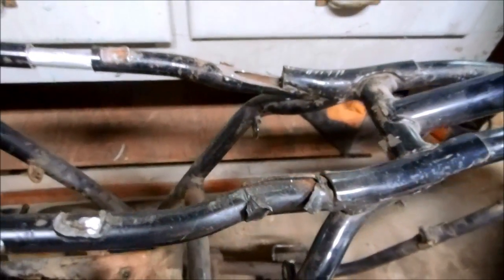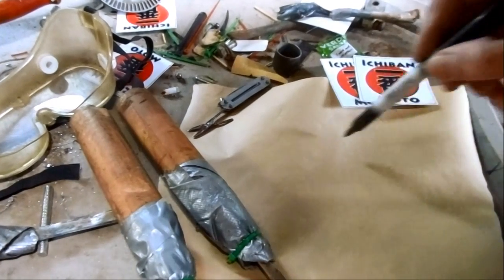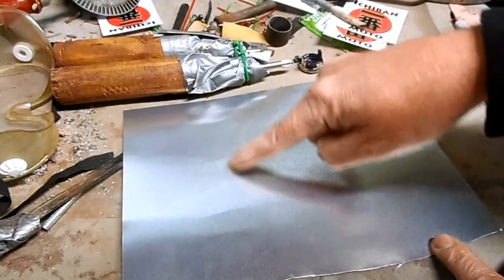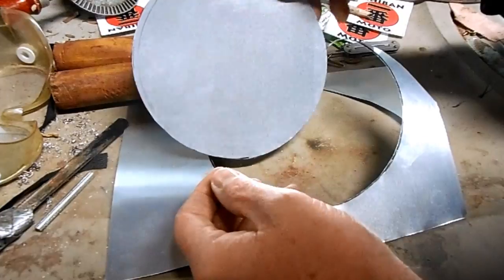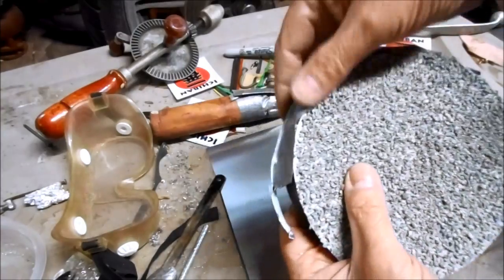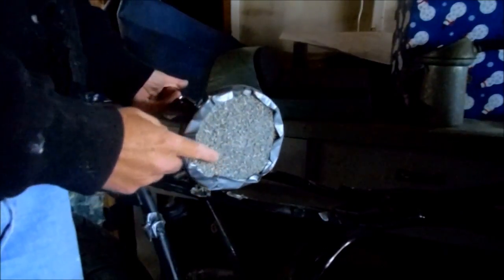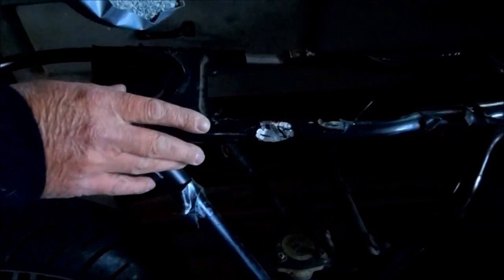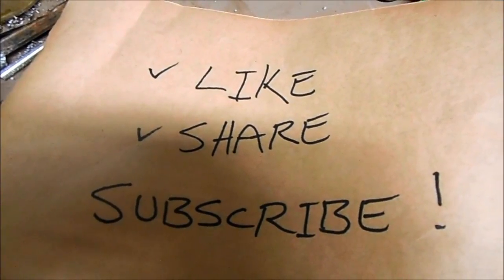how to use an angle grinder on a custom café racer brat or bobber motorcycle frame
Here is how to make and safely use an angle grinder to clean up a café  racer custom motorcycle frame. Throws some bad ass sparks and of course would also work awesome on your bobber, brat  or chopper !

mail them to me:

Ichiban Moto
USA

Yes- you can just buy Ichiban Moto stickers - they are on ebay.